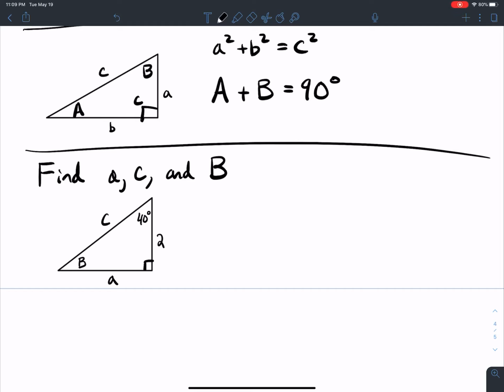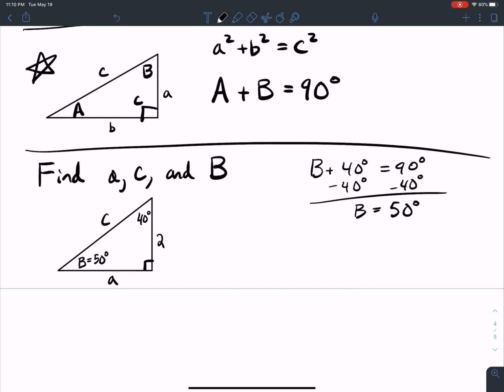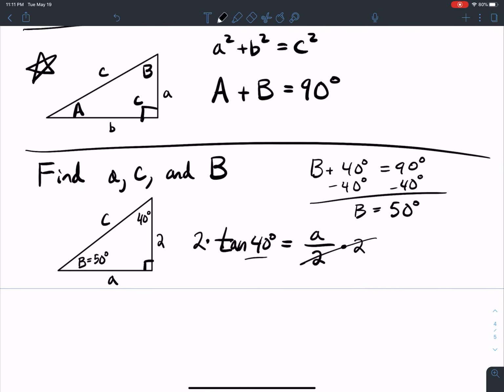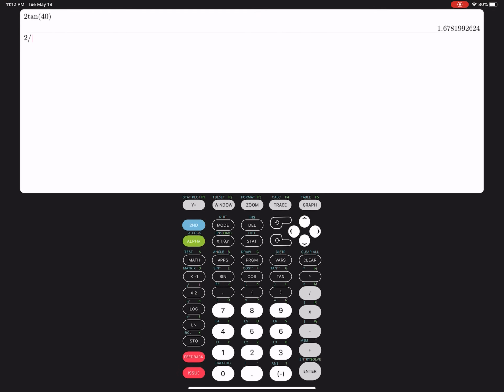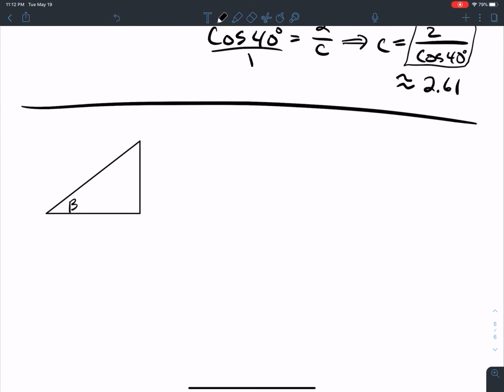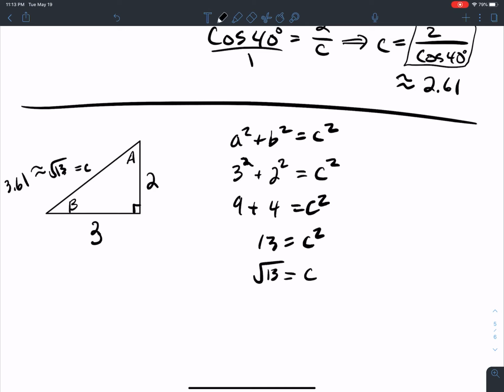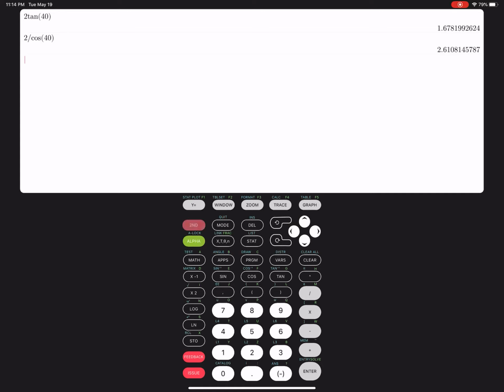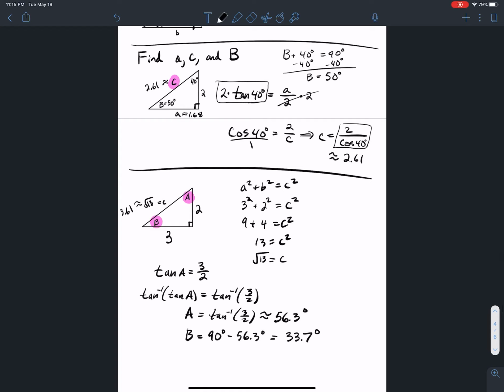3.1.4 Using Right Triangle Trigonometry Find the Missing Angle(s) and Side(s)